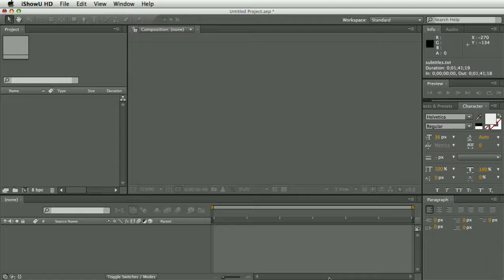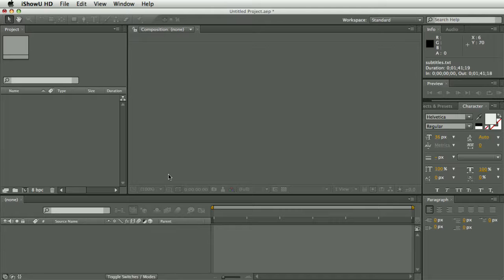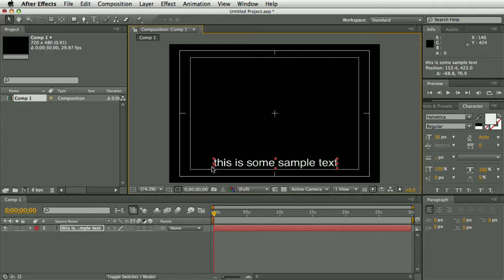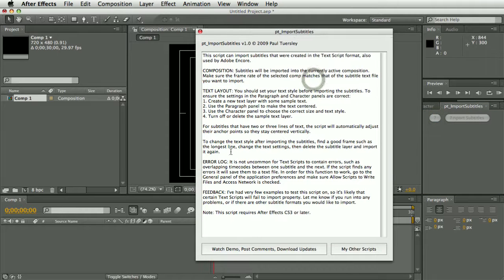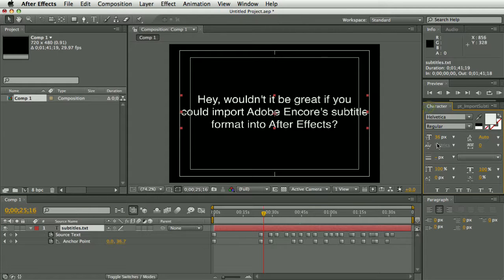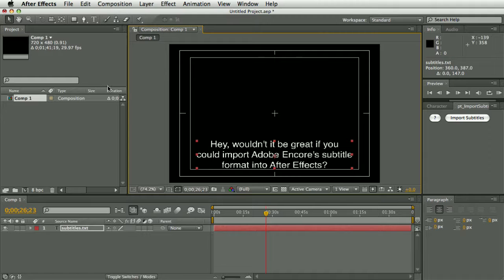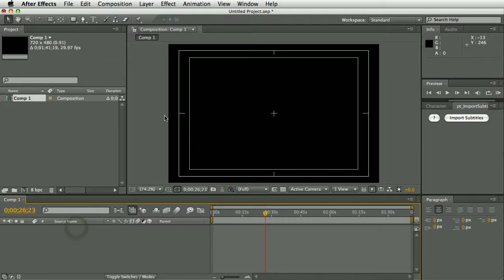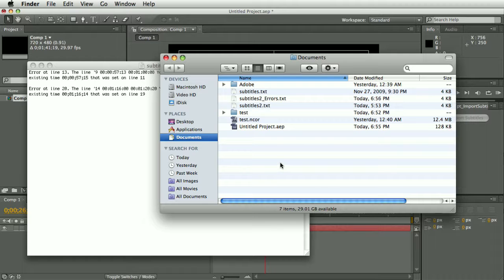pt_ImportSubtitles script demo movie